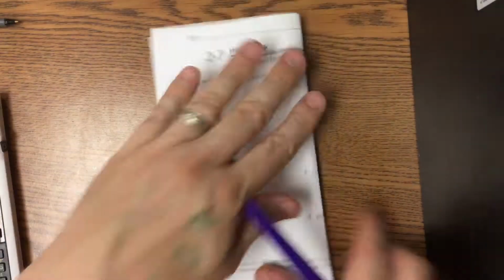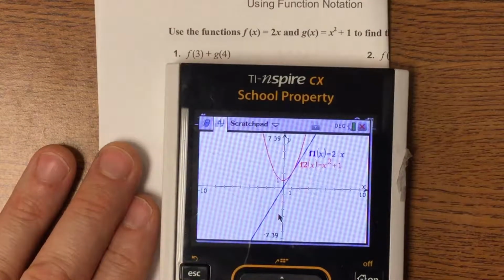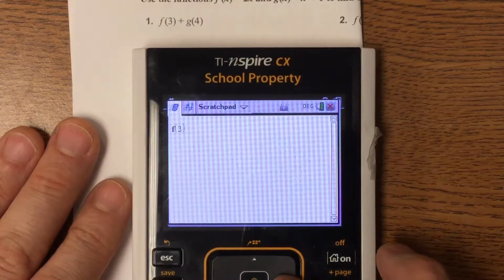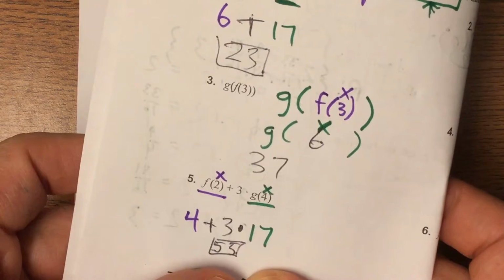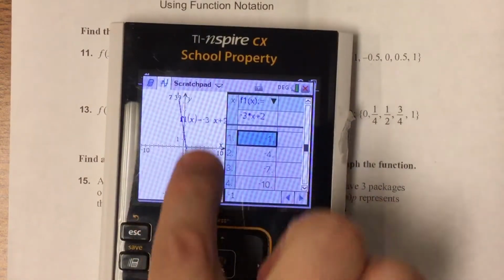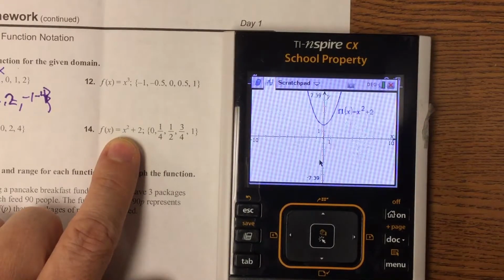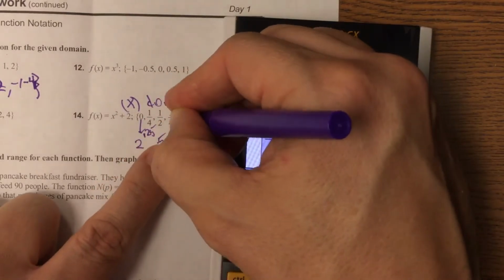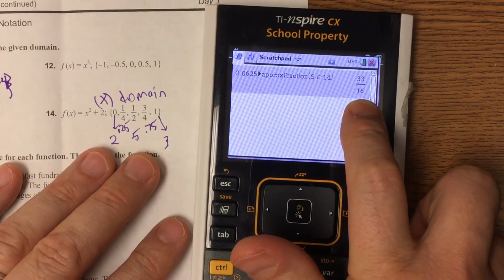2-7 Function Notation CALCULATOR METHOD